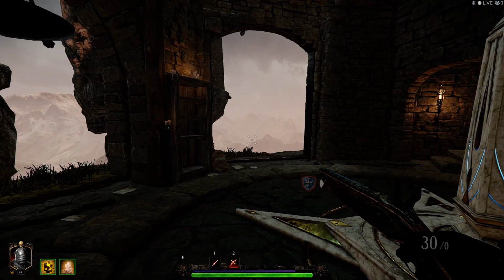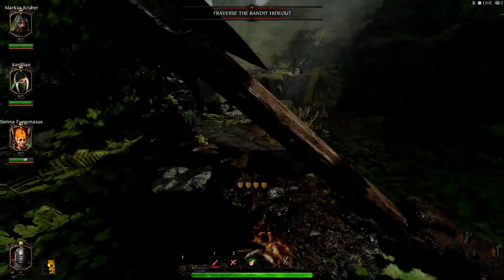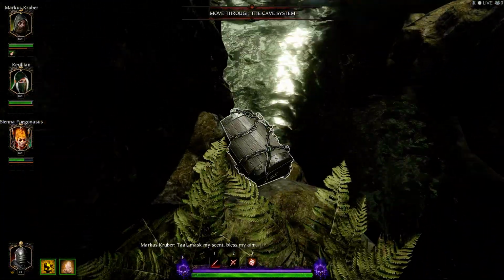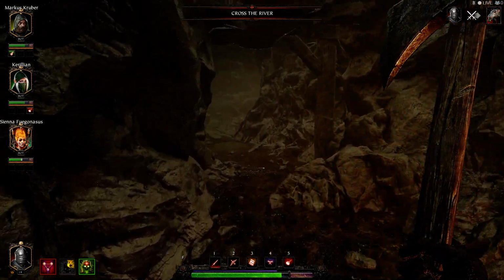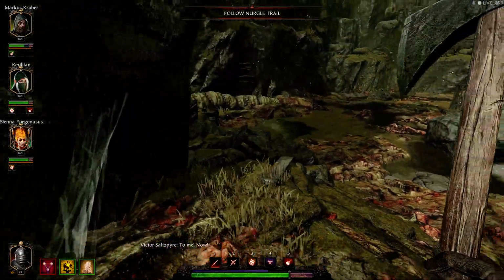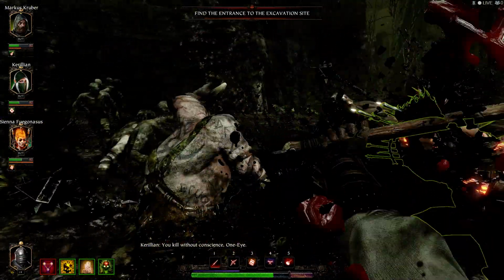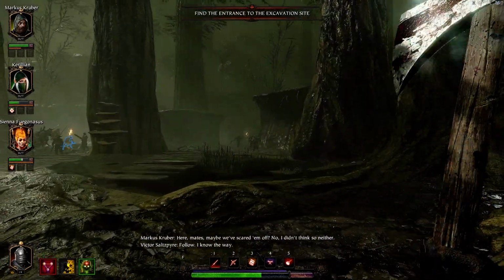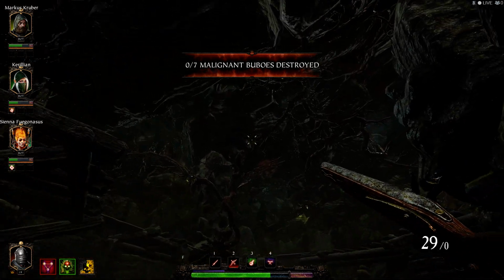Warhammer: Vermintide 2 Tomes and Grims, Festering Ground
Buboes!  Buboes and buboes and buboes.  What, even, is a "buboe"?  I've never heard of that term before this map.
Running Saltzpyre as Bounty Hunter with Axe and Pistols.

Tome 1 - 6:43
Tome 2 - 15:10
Tome 3 - 20:16

Grim 1 - 5:57
Grim 2 - 17:25

Recorded on an Alienware 13 R3, i7-7700HQ, 2x8GB RAM@2400MHz, 1x256GB NVME SSD, and 1x500GB NVME SSD.  Using nVidia's ShadowPlay.  1080p, High Quality, 50Mbps bitrate.  Audio via Logitech G35.